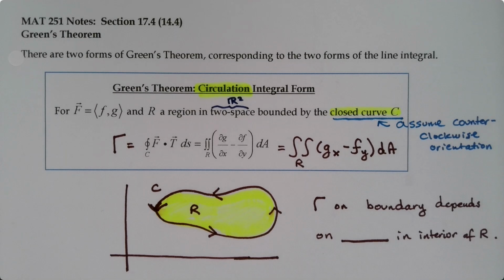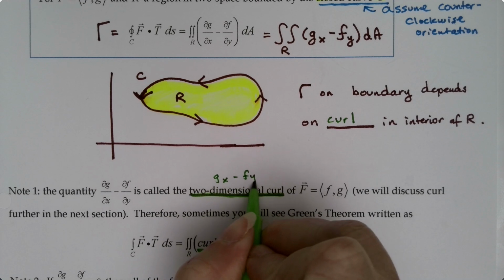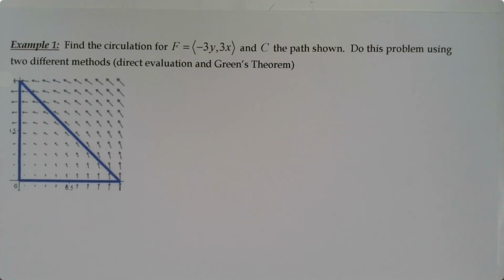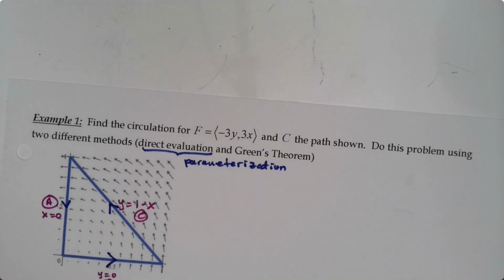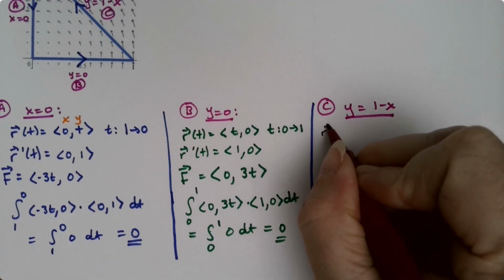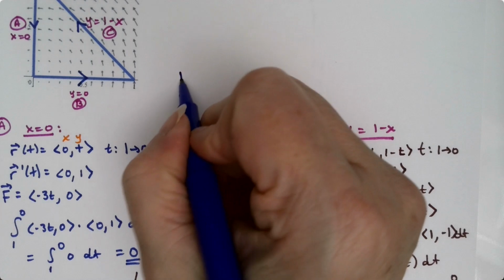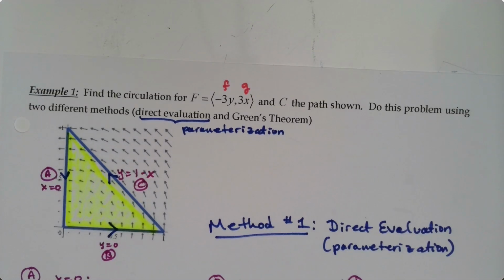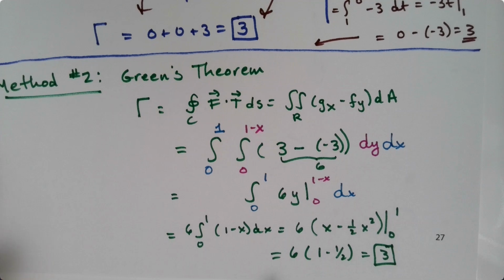MAT 251 17.4 (2e 14.4) Part 1 (FA24)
Introducing Green's Theorem (Circulation Form)